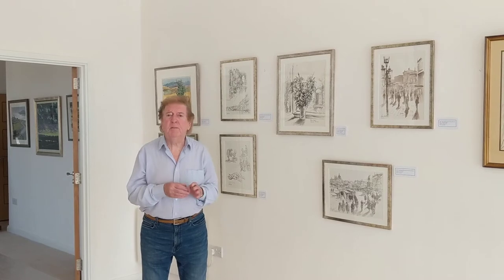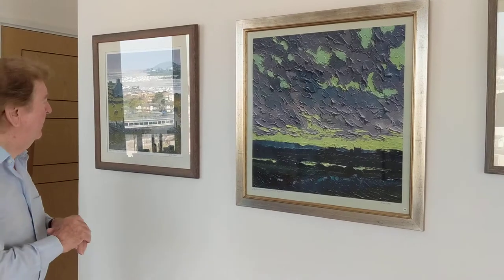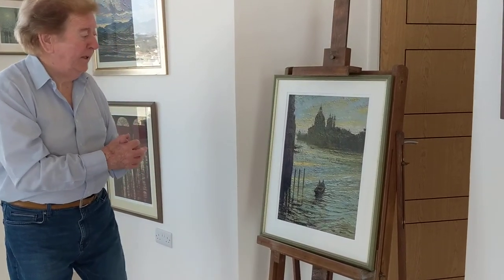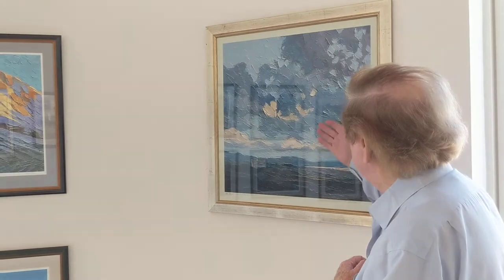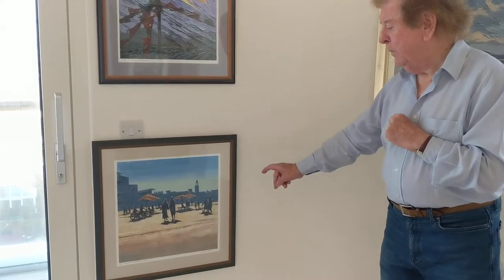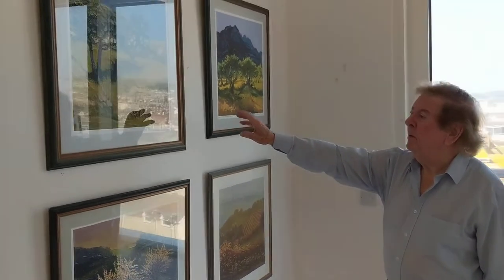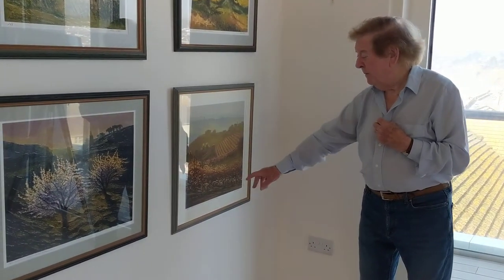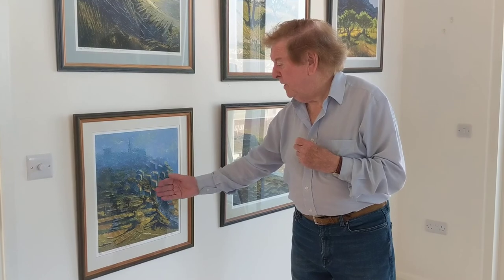Alan Cotton 'Drawn to Paint' Virtual Exhibition & Talk | Part 2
Here Alan Cotton talks us through some of his drawings and paintings.

Our apologies for the poor quality of the film work here. We have had to pull this virtual exhibition together very quickly with limited equipment and following all government health guidelines. It has been a challenge but we hope you will enjoy seeing Alan talk about his amazing artwork.

Alan Cotton is one of Britain's most distinguished Landscape Painters. Cotton was brought up in Worcestershire and undertook his art studies at Ruskin Hall, Bournville School of Art, Birmingham College of Art, Birmingham University and at the University of Exeter.